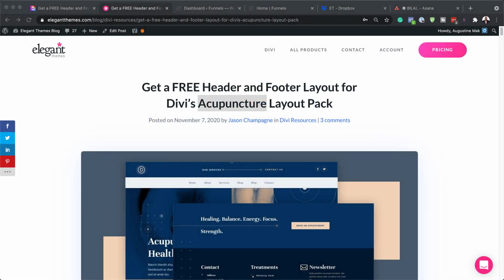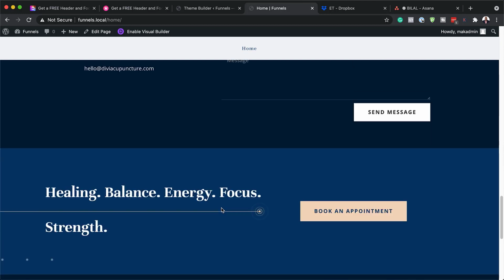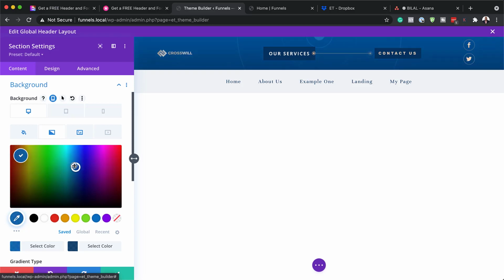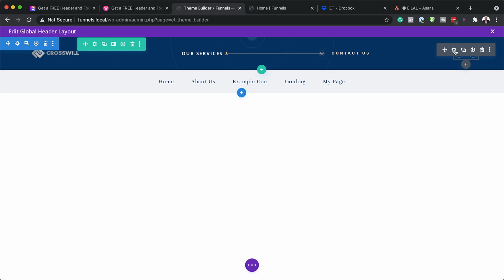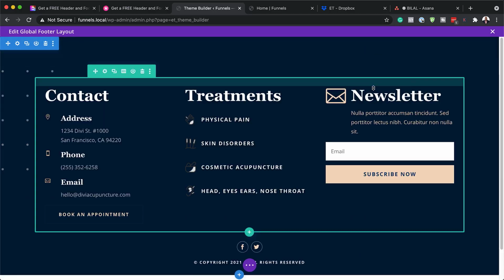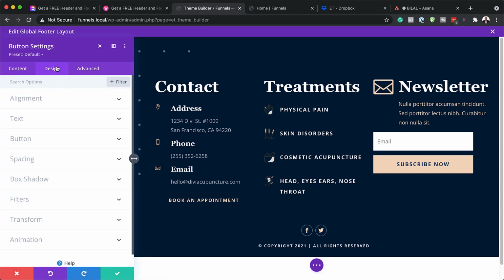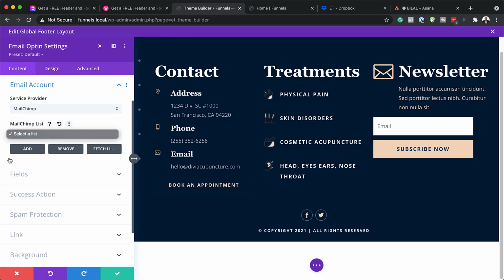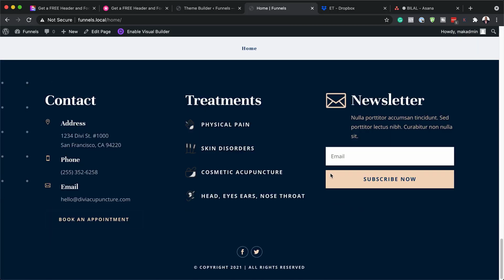Get a FREE Header and Footer Layout for Divi’s Acupuncture Layout Pack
Hey Divi Nation! Thanks for joining us for the next installment of our weekly Divi Design Initiative where each week, we give away brand new freebies. Recently, we shared a brand new Acupuncture Layout Pack. To help you get your website up and running as soon as possible, we’re sharing a global header & footer template that matches this layout pack perfectly as well! Hope you enjoy it.